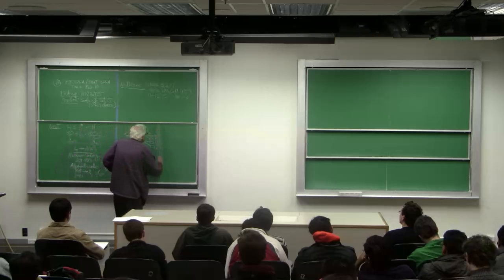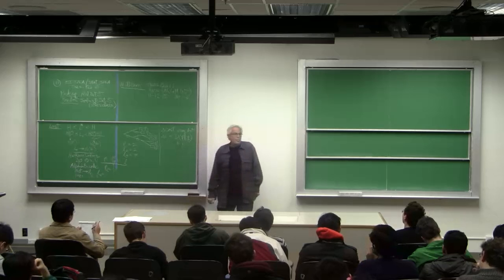Information Theory A | Lecture 13 | Part 1